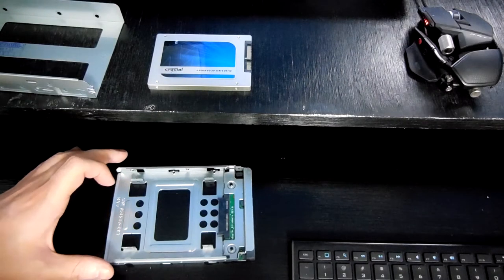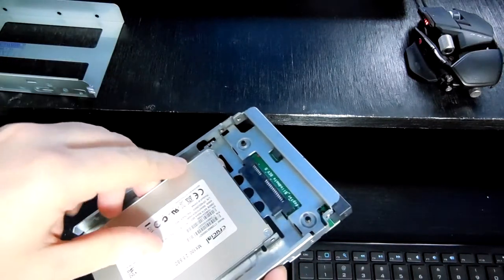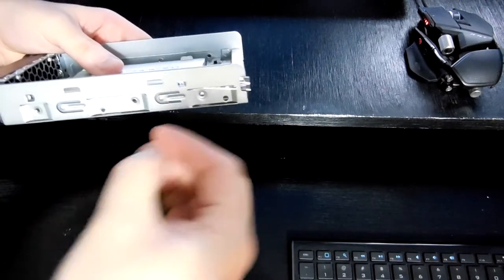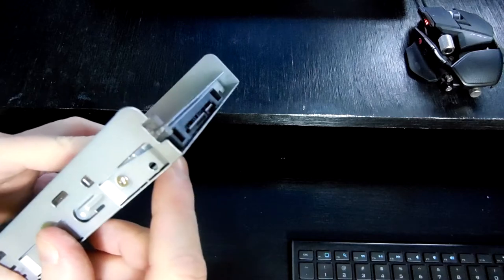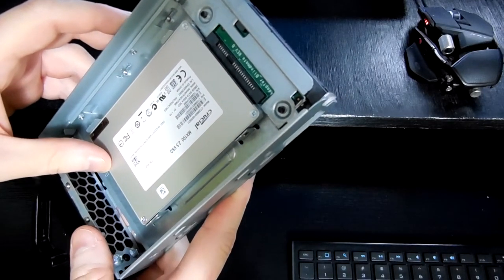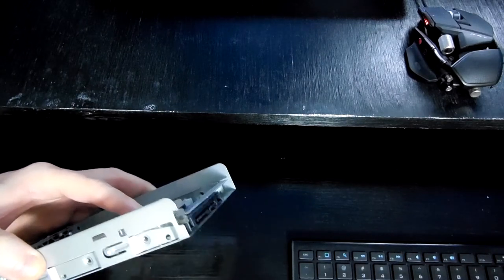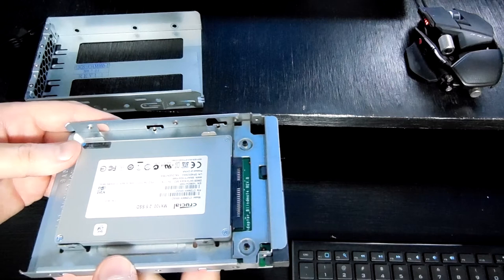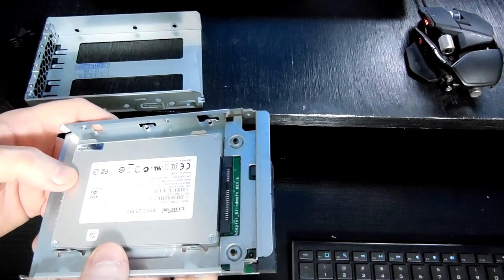Review of Eathtek 2.5" SSD to 3.5" Adapter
Good: fits 2.5" SSD and 1u drive cage perfectly

Bad: does not include mounting screws